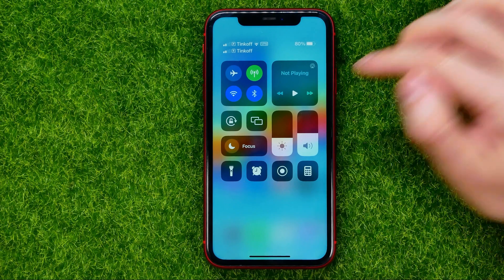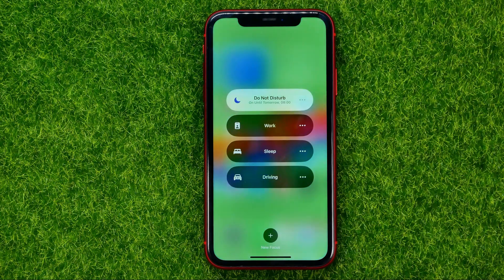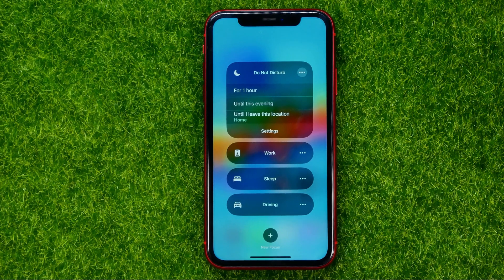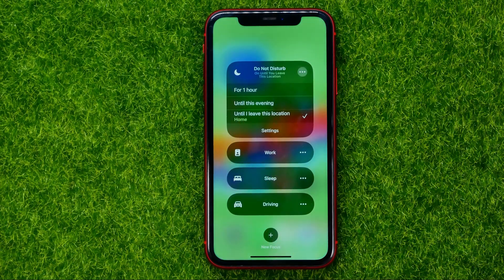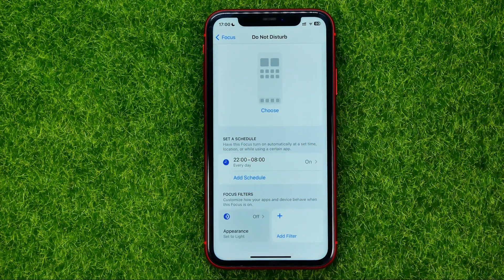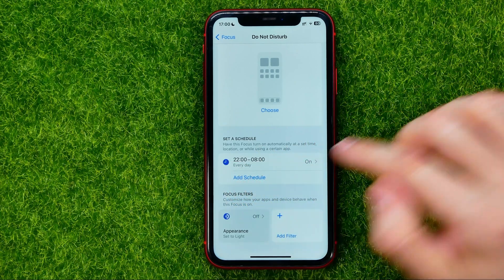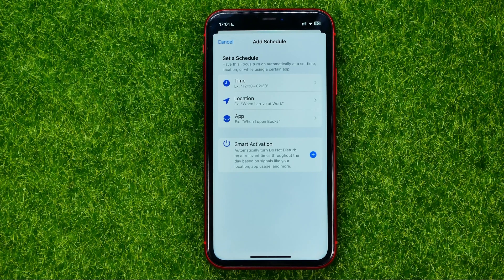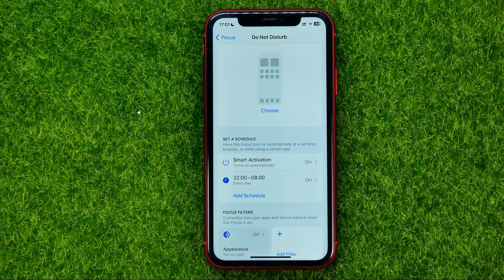How to Turn On / Off Do Not Disturb on iPhone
If you are looking for a video about how to turn on / off do not disturb on iphone, here it is!

00:00 - Intro
00:23 - How to turn on / off do not disturb on iphone